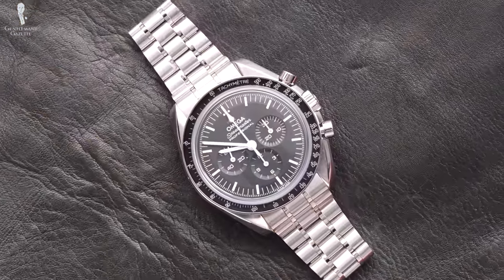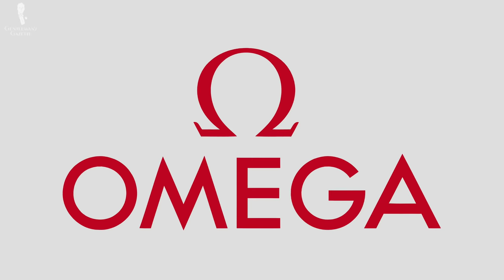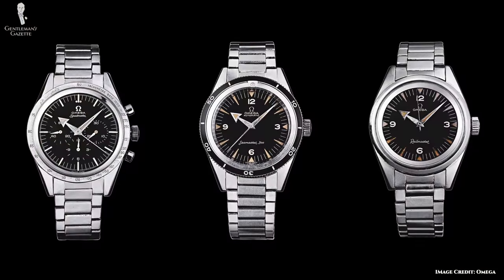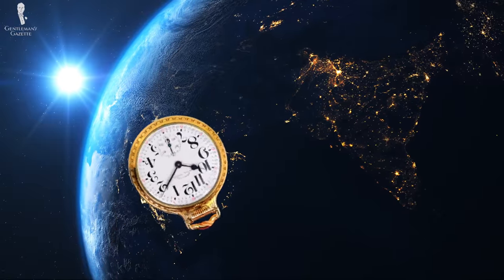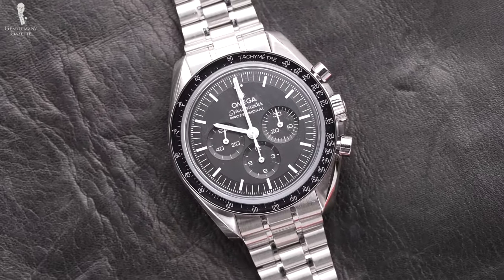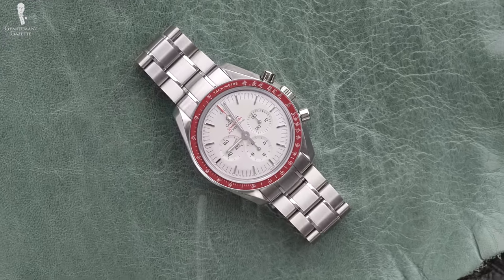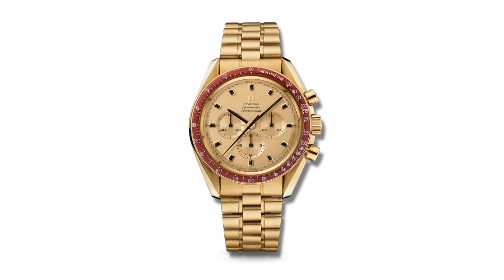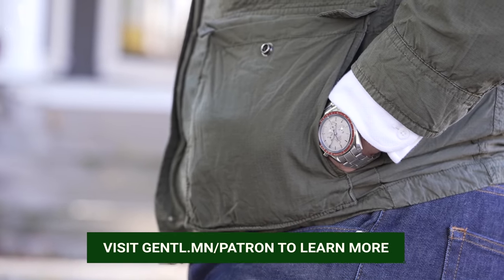Omega Speedmaster: Is It Worth It? Men's Swiss Watch Review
Examine what Omega Speedmaster is made of, how it works, and if it's worth an investment!

→ JLC Reverso Watch: Is It Worth It?
→ Rolex Watches: Are They Worth It?

VIDEO CREDITS:
→ Script: Jack Collins
                  Nathan Price

00:00 Omega Speedmaster Introduction

There are a few great names within the world of watchmaking that offer unique and well-renowned timepieces. Let's look at one of the most iconic timepieces from a famed Swiss watchmaker – the Omega Speedmaster.

01:42 History of Omega and the Speedmaster

La General Watch Company was founded in 1848 by Louis Brandt. They incorporated the name Omega in 1903, becoming Louis Brandt et Frere-Omega Watch and Co. When they became a subsidiary of this watch group in 1982, they officially changed their name to Omega SA.

03:22 What's a Chronograph?

A chronograph is a type of watch, which features smaller sub-dials within the larger main dial of the watch. The primary function is to keep a record of elapsed time versus the actual time of day. The chronograph’s tachymeter scale can also be used to calculate the speed of a moving object. So, the easiest way to think of a chronograph is like a stopwatch.

04:28 The Speedmaster's Early Space Journeys

06:00 The Speedmaster on the Moon

06:48 The Speedmaster Today

the Speedmaster represents an incredible chapter in watchmaking and NASA’s history. Omega provides a ton of information on their website, including a downloadable PDF guide, which, you’ll see, is quite useful because there are so many variants in the Speedmaster line.

There are models such as the Speedmaster racing line, which pays homage to the timepiece’s racing routes, the Speedmaster 38, which showcases some smaller Speedmasters, and there are different editions of the “Moonwatch,” including the Dark Side Of The Moon, White Side of the Moon, and many more.

08:13 Omega Speedmaster Details

The watch is crafted in stainless steel with a 42-millimeter case and a 20-millimeter lug width. The dial is finished in black and features three sub-dials. These sub-dials measure the elapsed hours, minutes, and current running seconds.

09:28 Omega Speedmaster Price

Omega’s website has the Speedmaster listed in a range of $6,300 to $7,150. This depends on your choice of crystal or if you want it on a strap or on the bracelet.

10:07 Is the Omega Speedmaster Worth It?

If you’re the type of person who likes a simple, minimalist watch design, then the Speedmaster probably isn’t for you. If you want a watch that can handle water, this probably isn’t it either. It can handle a splash or two, but you don’t want to dive in. It’s not worth it if you’re set on having a quartz or an automatic movement.

11:13 Watches and Personal Value

For Nathan, the Speedmaster has a personal connection to his childhood. His dad is an aerospace engineer who grew up during the space race. He was a young boy when Apollo 11 landed on the moon.

12:02 Our Case for the Speedmaster

From a style standpoint, the Speedmaster has great versatility. The stainless steel bracelet is timeless and shows the heritage of the watch. It looks sporty and can be worn with many casual ensembles.

Overall, the Speedmaster is a testament to Omega as a company as well as their dedication to making beautiful, functional timepieces. Put it next to a similar watch from Breitling, Rolex, or Tag Heuer and we’re confident that you’ll agree, in a great many cases, it’s worth it.

13:35 Outfit Rundown

14:54 Bloopers!